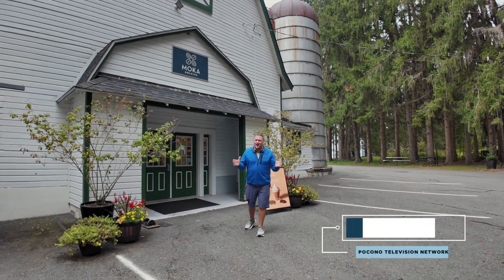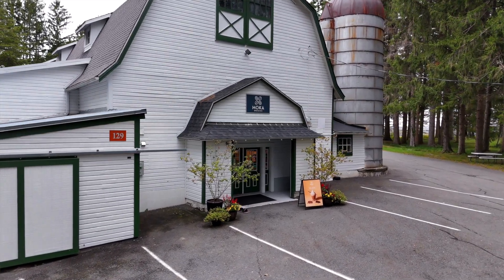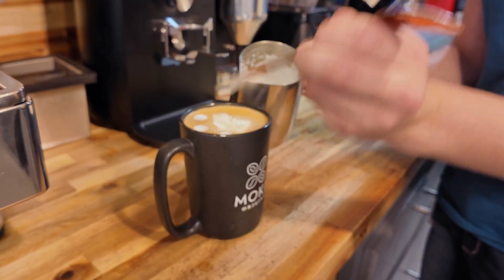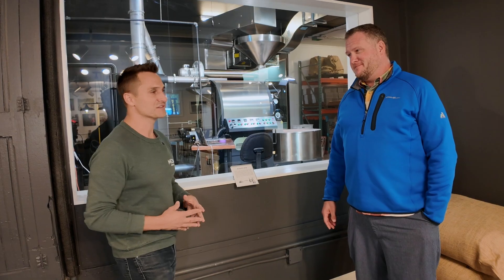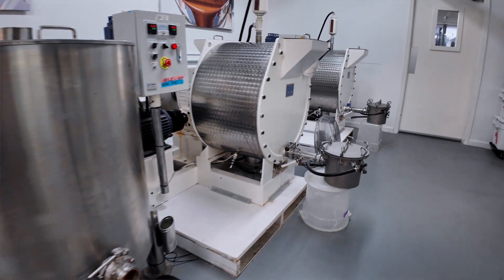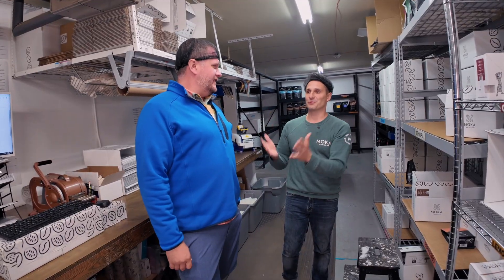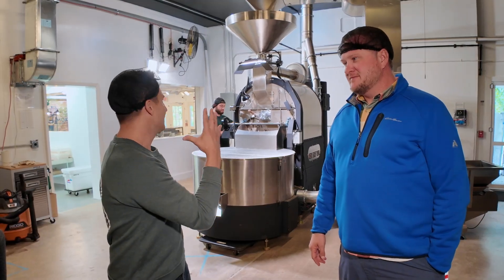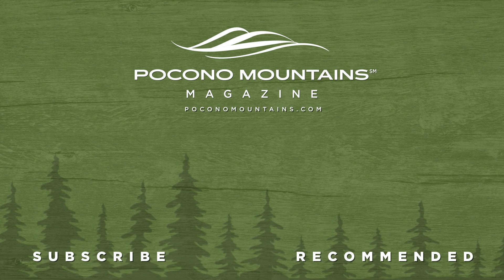Moka Origins Chocolate and Coffee Factory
Pay a visit to the newly-updated Moka Origins chocolate and coffee factory to find out about their public tours and sweet experiences.

📺 Find insider tips, local attractions, live cameras, weather forecasts and more on Pocono Television Network.

IBXL5QDWIOZHNFRH
VMDHA0WUBW6R5Y2T